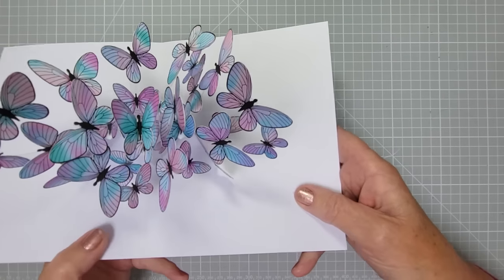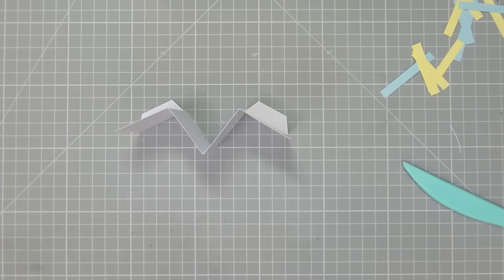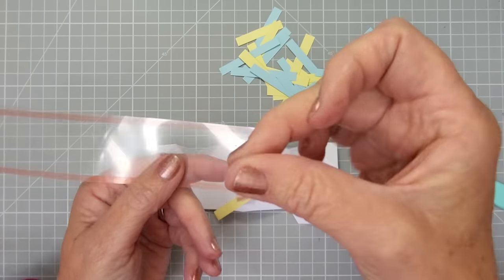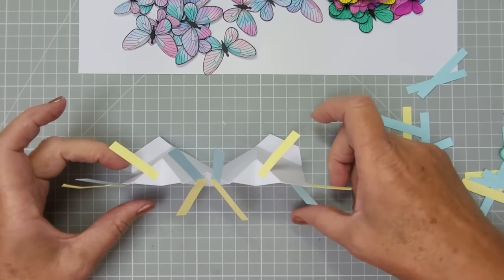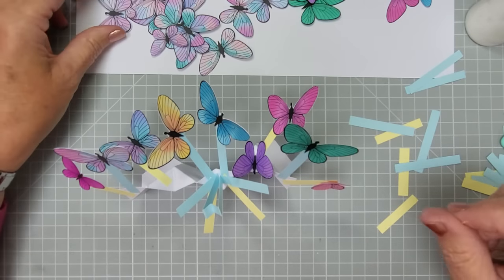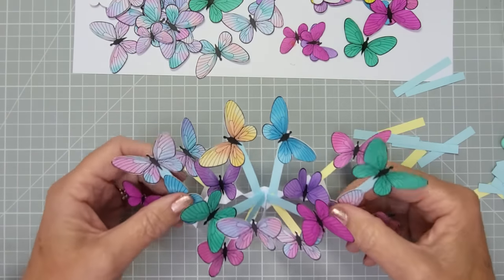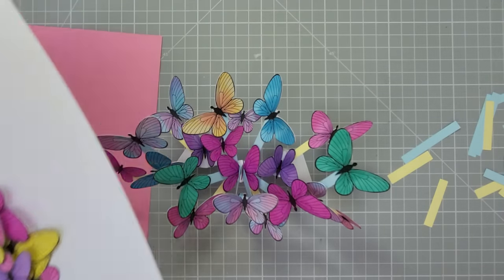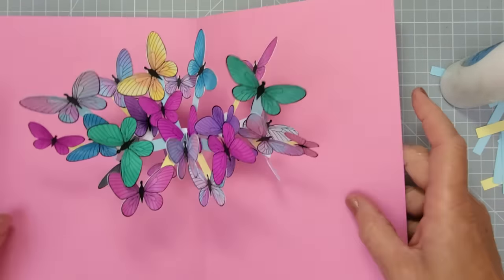🦋😮Tutorial How to make a pop up floating Butterfly card 🆓️ PDF Cardmaking idea Inspiration Technique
just enter 0.00 to get it for free
*NOW AVAILABLE*
PDF Template, Written and Pictorial Instructions plus  3 x colored butterfly sheets to buy in my

Here is a link to a quick tutorial on how to access, download and print the free PDF artwork, other digital downloads and templates etc.

Please tag, mention & share my YouTube link as the creator

Learn how to Create Handmade Cards & more
Cardmaking ideas, tutorials, inspiration, tips & techniques
Papercraft fun folds, pop ups, original designs and templates

MY FAVOURITE TOOLS & MATERIALS

Neenah Exact card

110 lb, 8.5 x 11 Inches

Vaessen creative Score Easy scoring board

Crafters Companion 9 inch scissors

KAI fine point scissors

Canon A3 printer

Finger lift tape

A4 paper to print on

Happy crafting!!

LINKS TO MY SHOPS